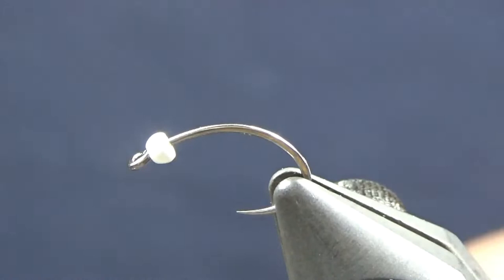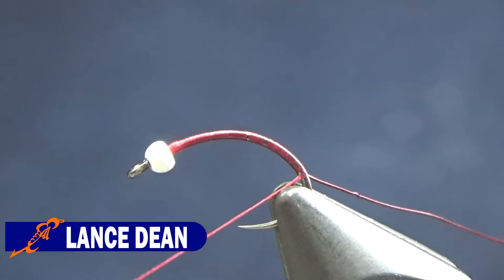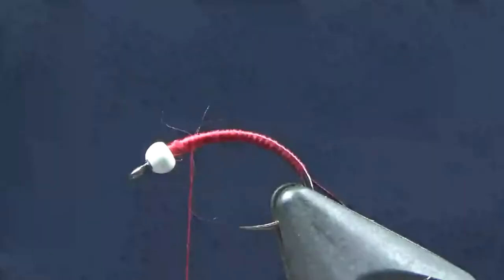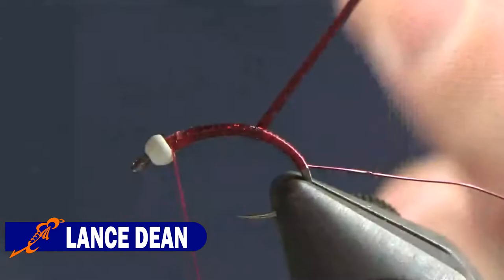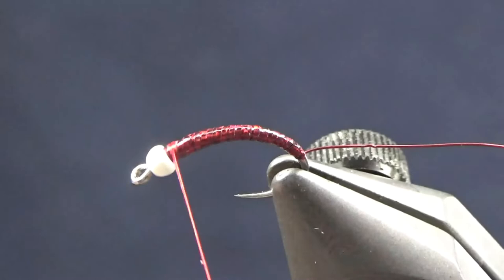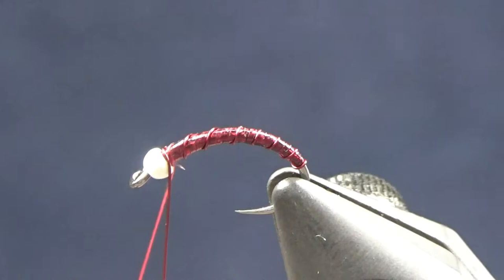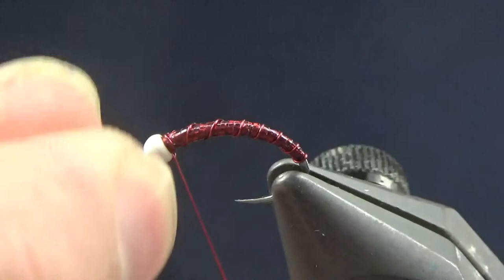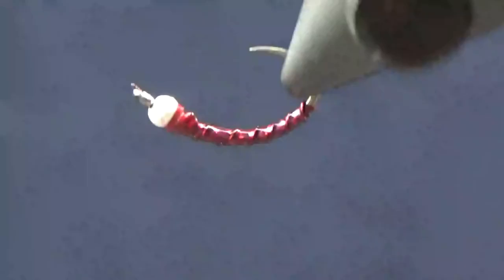Fly Tying Tutorial - Maholo Midge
The Maholo Midge is a popular Pyramid Lake pattern used to catch the giant cutthroats the reside its waters. It catches fish at other fisheries as well. The fly itself comes from the mind of Rob Anderson, a popular Pyramid Lake guide. He ties his on a 1xl nymph hook, I tie this one on a curved shank hook.

Do what you need to, to get a hold of the following materials to "Feed Your Vise":

Maholo Midge
Hook: Firehole 315 #14
Bead:5/64" - White
Thread: UTC 70 - Red
Rib: Ultra Wire - Br. - Wine
Body: Veevus Tinsel - H15 - Small - Cranberry/Wine
Other: UV Resin - Hydro

This isn’t just a channel, it’s my channel. Because it is my channel my opinions should be taken as that - My Opinions. I don't claim to be a professional fly fisher or fly tyer. I tie flies and fish because I love to do so. The opinions shared do not represent people, institutions, organizations or any other entity mentioned on this channel unless otherwise stated.

The views and information shared will be correct to the best of my abilities, however; I, Fishbait’s Fly Box or anyone else who may have shared information on this channel are not liable or responsible for any inaccuracies or incompleteness of any information on this site or found by following any link on this channel. I will not be liable or responsible for any errors or omissions from information nor for the availability of information on this channel.

Photos/Videos

Downloadable Files

Comments